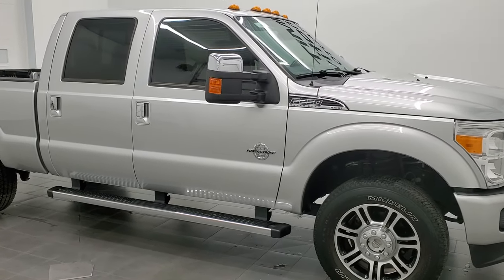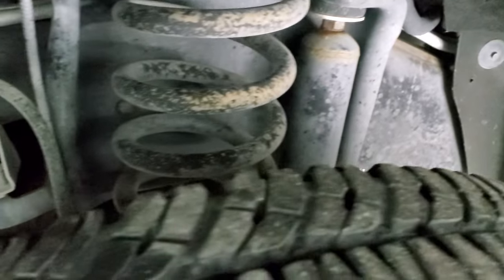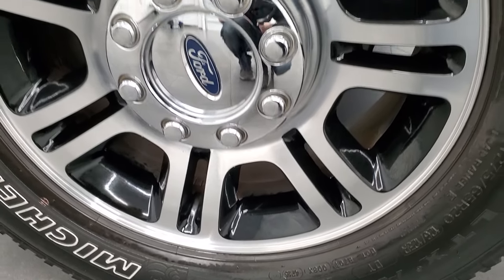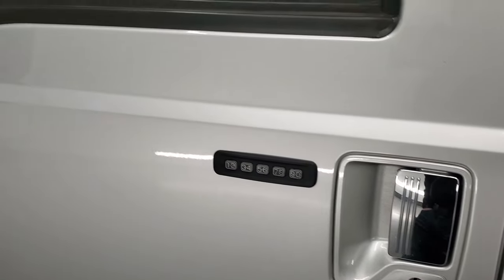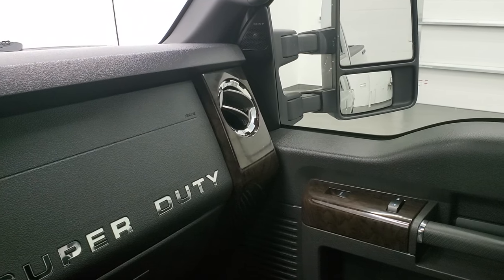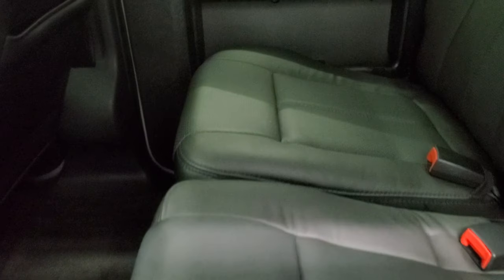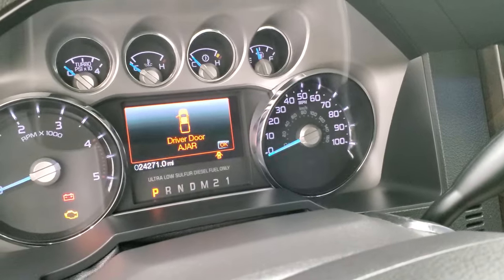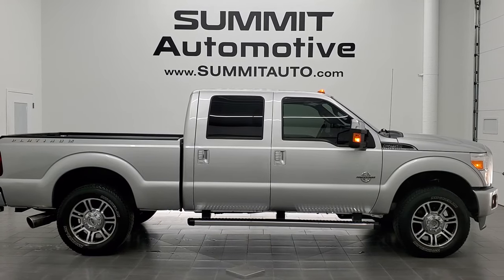2016 FORD F250 PLATINUM CREW INGOT SILVER WALKAROUND 12165Z SOLD!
This 2016 FORD F250 PLATINUM LARIAT ULTIMATE CREW SHORT POWRESTROKE DIESEL IN INGOT SILVER METALLIC FOR SALE IN FOND DU LAC OSHKOSH WISCONSIN 54935 is the vehicle we did walk around review of today.

Thank you for checking out this video of this 2016 FORD F250 PLATINUM LARIAT ULTIMATE CREW SHORT POWRESTROKE DIESEL IN INGOT SILVER METALLIC FOR SALE IN FOND DU LAC OSHKOSH WISCONSIN 54935

STOCK: 12165Z
PRICE: $61,992
MILES: 24,248
MAKE: FORD
MODEL: F250
VIN: 1FT7W2BT6GEB72689
LOCATION: FOND DU LAC OSHKOSH WISCONSIN, 54937 TRUCKS ON 41

1 OWNER! CLEAN TITLE HISTORY! 6.7 Liter V8 Powerstroke 2nd Generation Turbo Diesel Engine, 440 Horsepower, Full Four Door Crew Cab, Short Box 6 1/2 Foot Shortbox, Platinum Package, Lariat Ultimate Package, 6 Speed Automatic Transmission with Optional Manual Tap Shift, Turn Dial 4x4 Four Wheel Drive 4WD, Factory GPS Navigation System, Power Sunroof Moonroof Sun Roof Moon Roof, Reverse Backup Camera Rearview Camera, Non Smoker, Dual Power Air Conditioned Ventilated and Heated Seats, Black Ebony Leather Seats, Bucket Seats, Memory Driver's Seat, Full Towing Package with Receiver Trailer Hitch, Wiring and Transmission Cooler Tow Package, 4 Upfitter Switches, Factory Brake Controller, Powerscope Tow Power Mirrors that Power Telescope and Power Fold in with Built-in Directional Signals, Advancetrac with Roll Stability Control Traction Control, 3.55 Gears with Limited Slip Differential, Michelin LTX AT LT275/65 R20 Tires, 20 Inch Rims Premium Wheels, Painted and Polished Aluminum Rims Premium Wheels, Four Wheel Disc Brakes, Factory Chromed Stepbars, Bedrail Covers, Clearance Lights, Fog Lights, Reverse Sensors, Securicode Driver Side Doorcode Keyless Entry, Locking Tailgate, Tailgate Step Assist Manstep, Chrome Tipped Exhaust, Chrome Trimmed Mirrors, AM / FM Radio Tuner, Sirius/XM Satellite Radio Capabilities Sirius / XM, CD Player, MyFord Touch System, Sony Premium Audio Sound System, Microsoft SYNC System with Bluetooth, Hands-Free Audio System Blue Tooth, Factory Subwoofer, SD Card Slot, USB Jack Portable Audio Connection, Keyless Entry with Factory Remote Start, Power Sliding Rear Window Rear Window Defroster, Adjustable Height Seatbelts, Driver and Passenger Front Air Bags, Side Curtain Air Bags SRS Safety Restraint System, Woodgrain Trimmed Heated Steering Wheel with Multi-Function Steering Wheel Controls, Homelink System with Three Programmable Buttons for Garage Doors, Lighting Systems & Security Systems, Compass, Outside Temperature Display and Mileage Display, Dual Multi-Zone Climate Control , Power Adjustable Pedals, Factory Floormats, Storage Compartment Under Rear Seats, Woodgrain Dash And Door Trim, Air Conditioning AC, Cruise Control, Power Locks, Power Windows, Automatic Headlights Autolamp, Tilt/Telescope Steering Wheel, 110V / 150W Auxiliary Power Outlet, Ingot Silver Metallic, ONE OWNER! CLEAN AUTOCHECK! Very very clean inside and out! This is one of the sharpest 2016 Ford F250 crewcab shortbox 3/4 ton diesel trucks we have ever had on our lot! Make your move before this super clean 4wd is gone!

STOCK: 12165Z
PRICE: $61,992
MILES: 24,248
MAKE: FORD
MODEL: F250
VIN: 1FT7W2BT6GEB72689